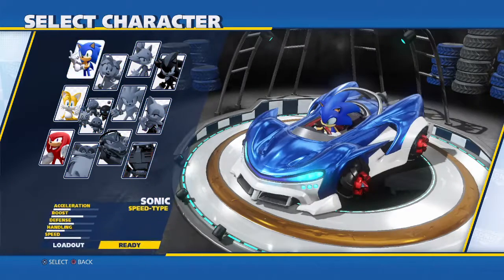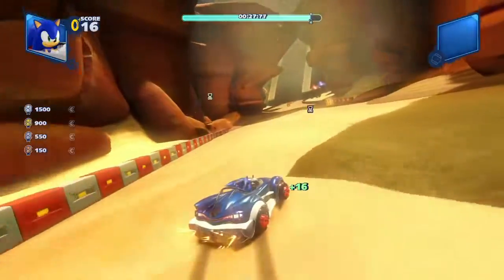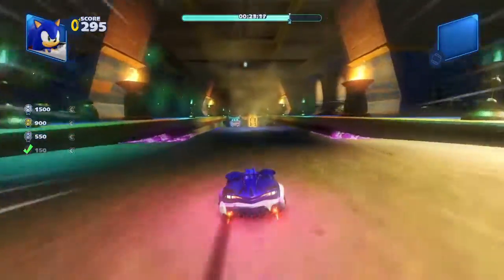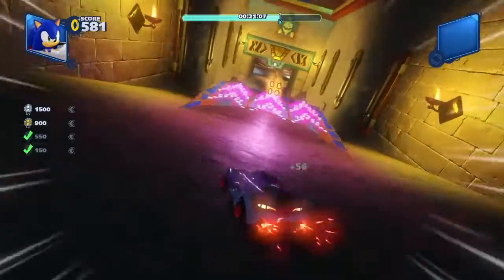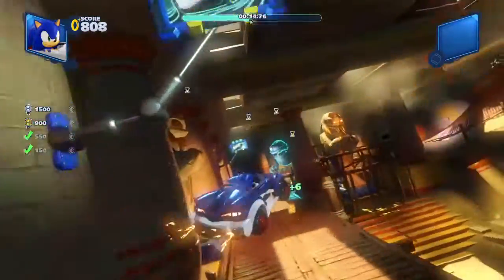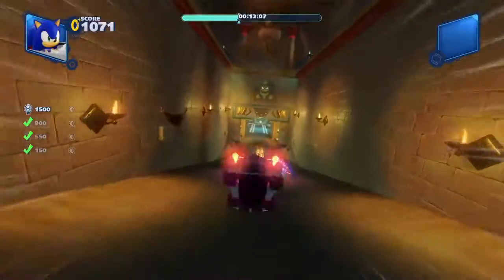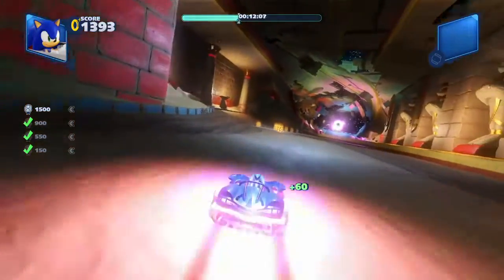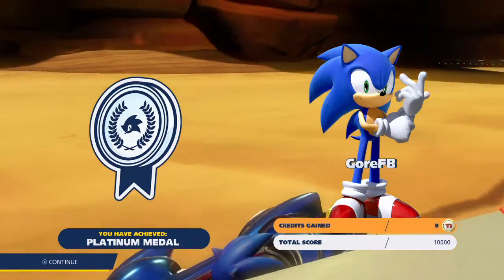Boo's House Ring Challenge (Stage 7-9) - Team Sonic Racing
Quick playthrough for the route and small tips on how to complete the Ring Challenge on Boo's House.